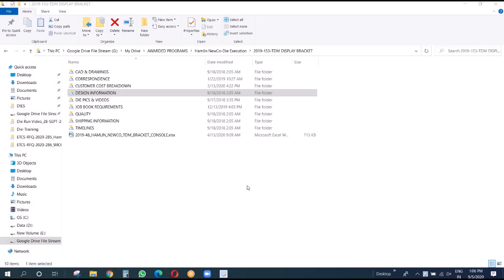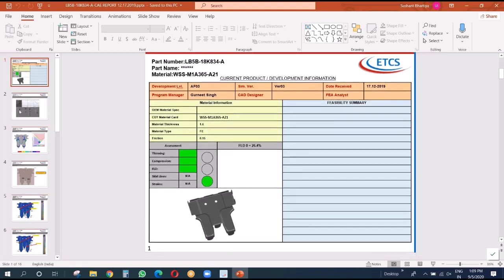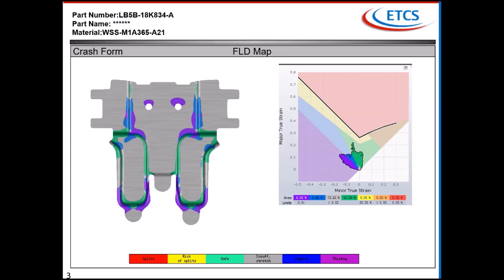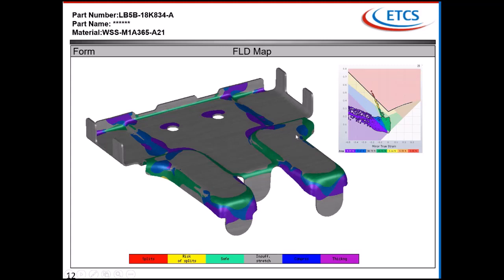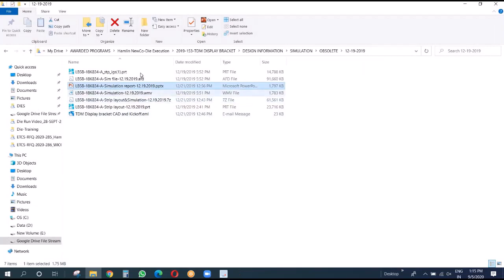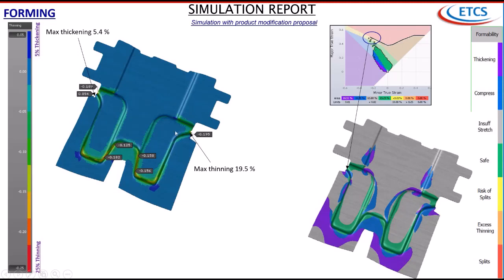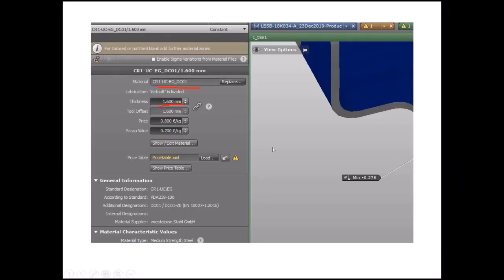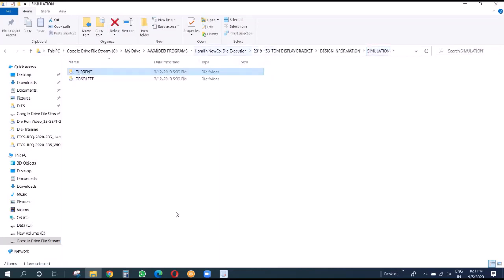Tutorial 3 Progressive Stamping Die From Design to Build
This tutorial is the part of a series, which will cover Feasibility, Simulation, Strip Layout Design, Progressive Die Design, Die Checks, Try-outs & Debug, Buy-off, & Program Management.
This can be very useful for the Engineering students and professionals who are looking for some knowledge sharing on Stamping. Since in Youtube- I have limitations on video size, I have kept length small, and will upload 2 Videos daily!
Please ask your queries in the comment section